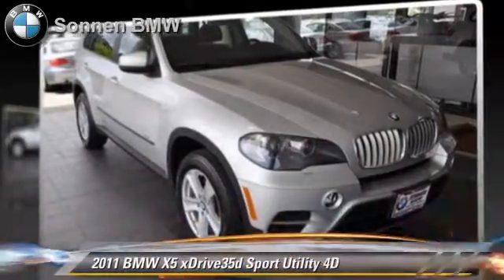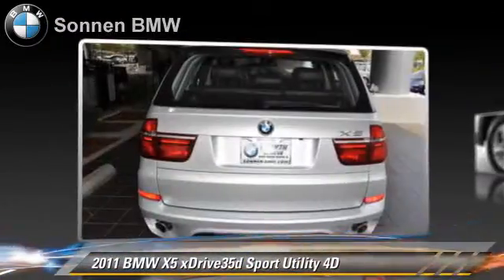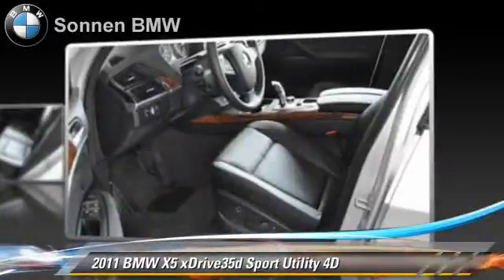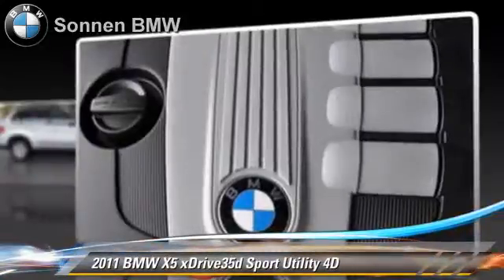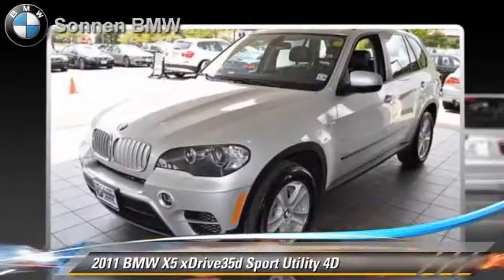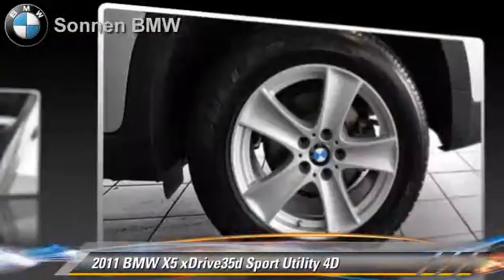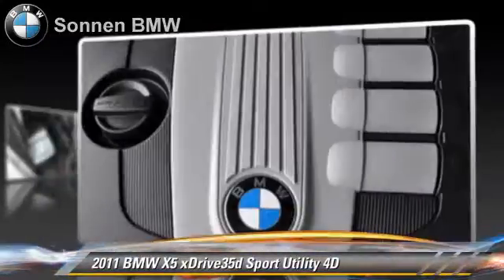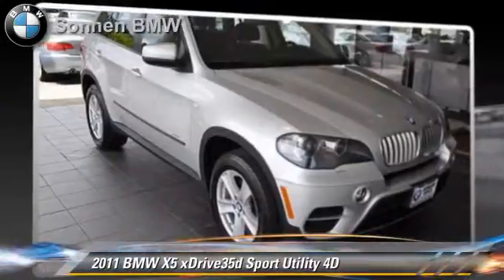Sonnen BMW, San Rafael CA 94901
Sonnen BMW

[DFIN:2:2099757:I:9E23485A:ace77c1da1eda4bc1375fb3bc468c609]